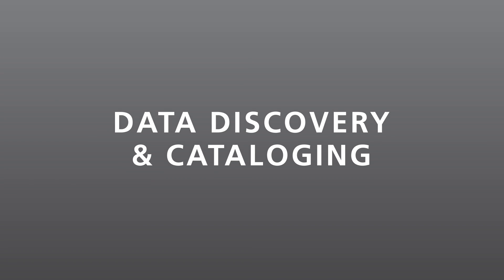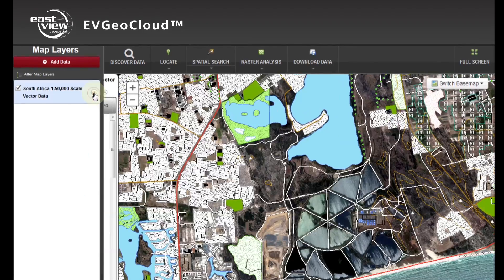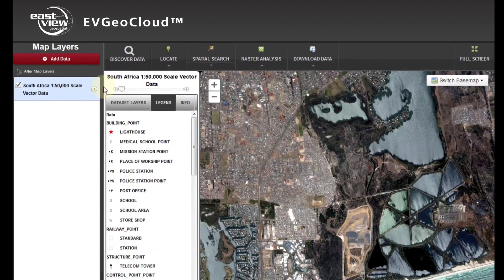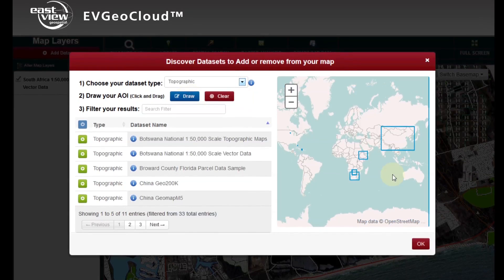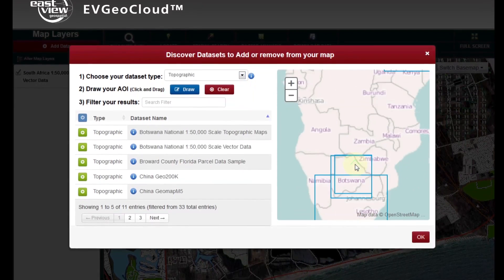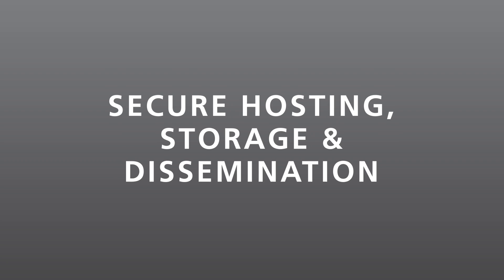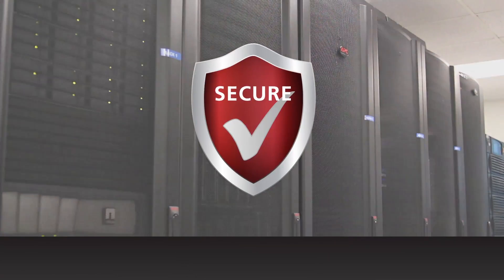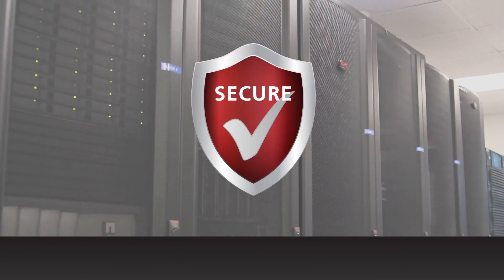Introducing EVGeoCloud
EVGeoCloud is a web-based platform that provides easy online access to geospatial data. East View Geospatial has been serving universities around the globe for over
twenty years. With the introduction of EVGeoCloud, you now have the opportunity to gain online access to an exponential, commercially available collection of maps and geospatial data.

Hosting:
EVG currently hosts many terabytes of vector data, raster data and digital maps. When connected to the EVGeoCloud platform, campus computers can easily access a wide range of readily available geospatial data. EVGeoCloud can also host universities' existing data and provide access to all through a single entry point. Finally, EVG can inexpensively process and mount your flat maps, old CDs and hard drives of geospatial data onto EVGeoCloud.

Platform:
EVGeoCloud spans a spectrum of services from Web Mapping Service, Web Feature Service and Web Coverage Service, as well as internet browser-based platforms and custom applications. The secure and well-maintained portal replaces the university's ongoing IT maintenance and improves manageability of this map data.

Benefits of EVGeoCloud
1) Easy Web Access: Whether it's an existing catalog of raster and vector geospatial data or purchased datasets, EVGeoCloud connects users to the resources they need through a single web-based entry point. GIS and non-GIS users will both benefit from EVGeoCloud.

2) Data Discovery & Cataloging
EVGeoCloud allows your patrons to easily find and retrieve your vast collection of datasets. Simply log-in to your portal, add your datasets and explore the results.

3) EVGeoCloud also provides a secure mechanism for protecting and managing data, freeing up your IT resources.